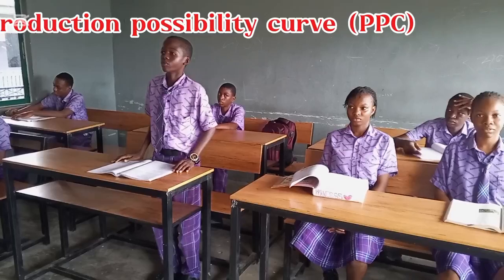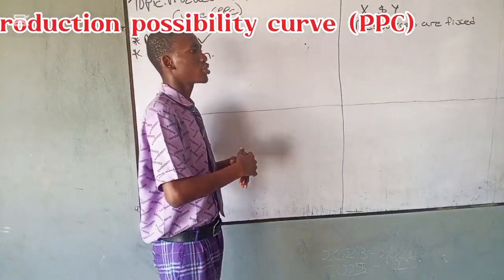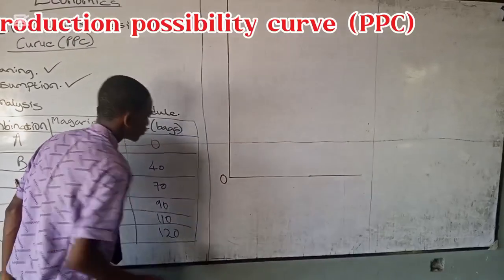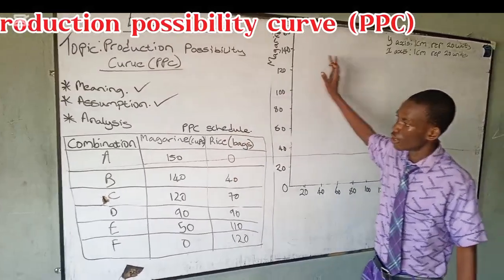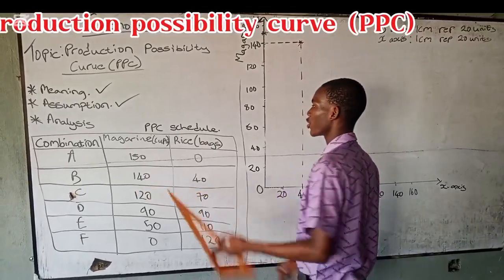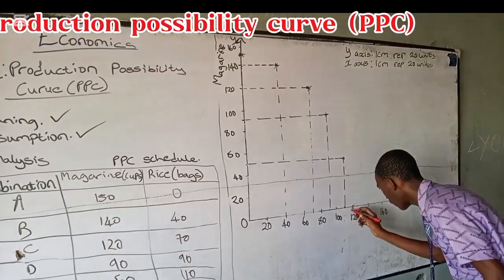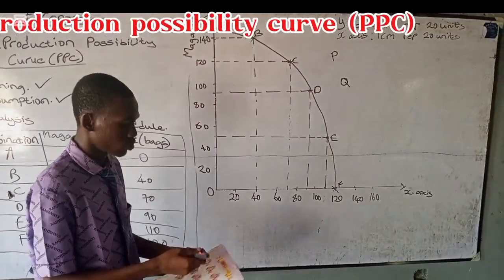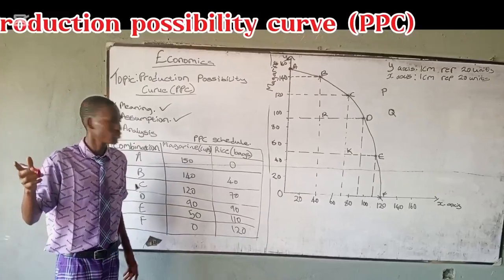Economics Micro Teaching on Production Possibility Curve (PPC)